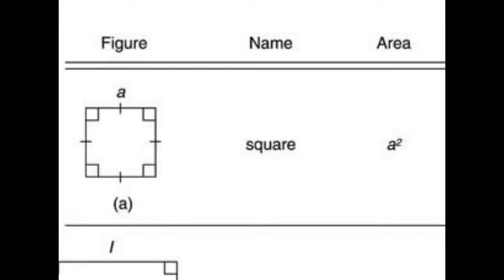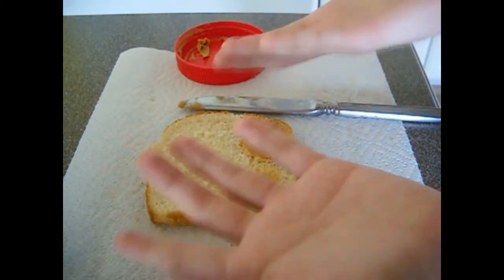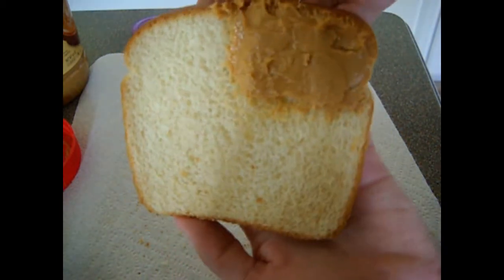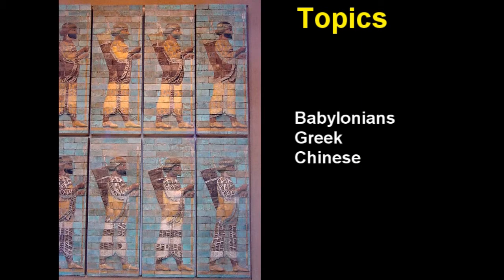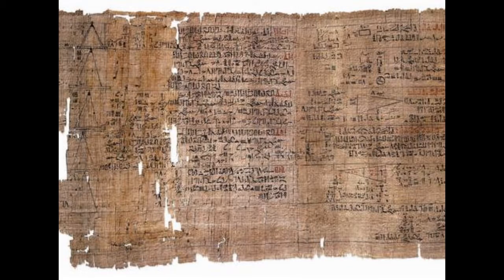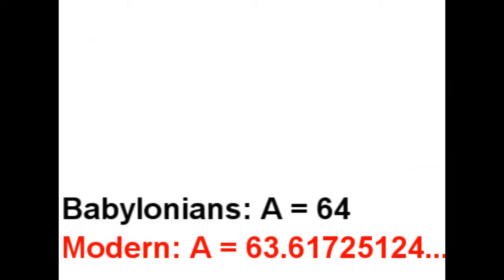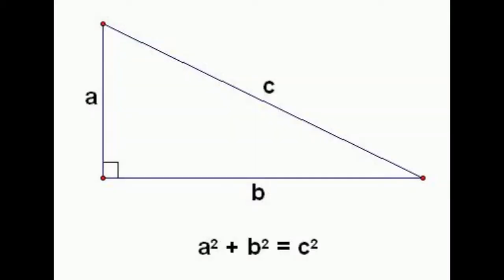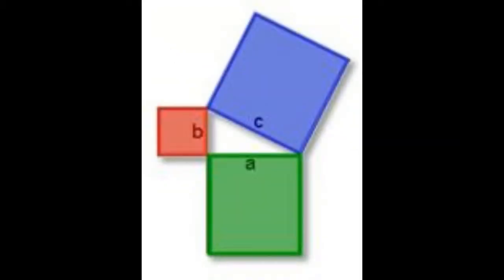Math Talk - Historical Development on the Area of Geometrical Figures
MATH 650 Research Assignment Final Exam